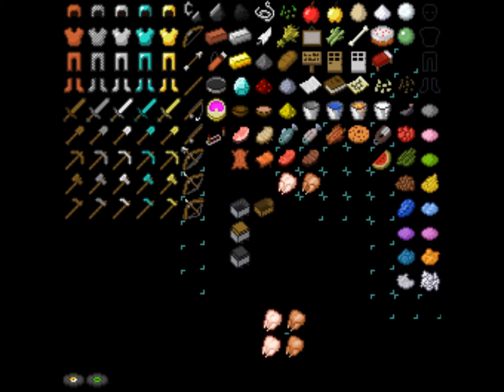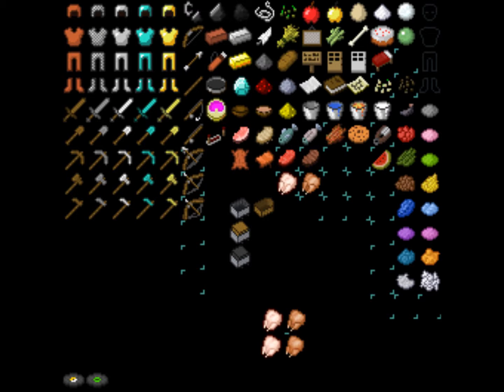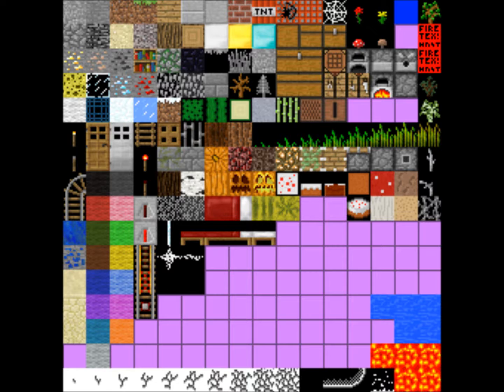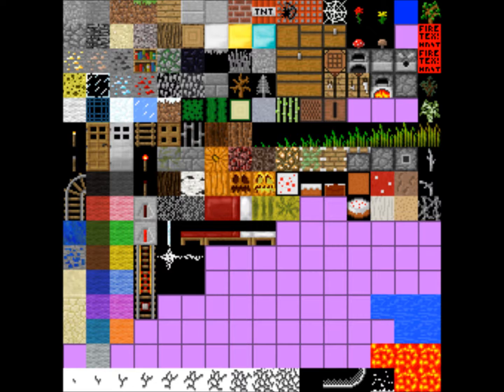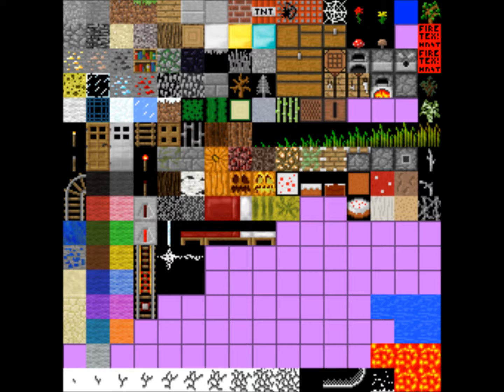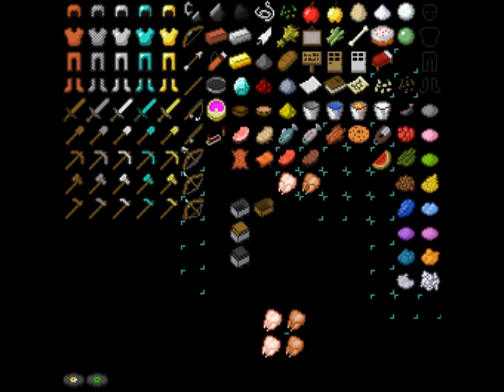FTMJ-pod ep.2.(The Minecraft 1.8 pod cast)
This pod cast is mostly focused on the minecraft 1.8 update that is soon to come out.